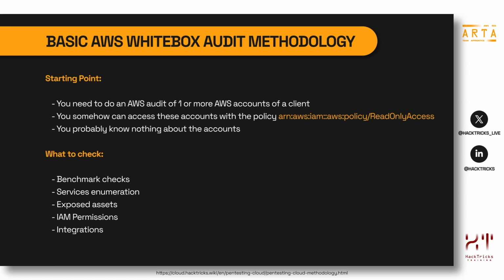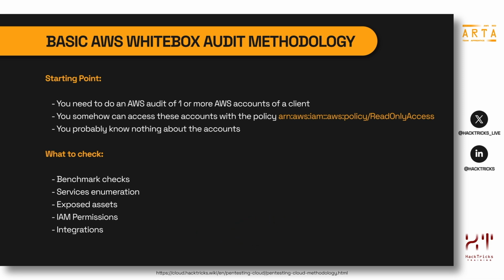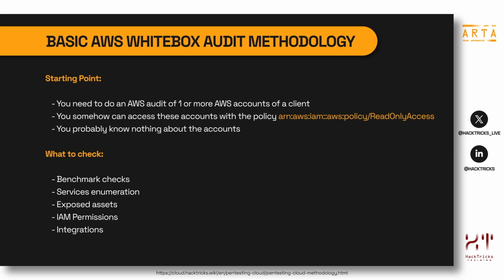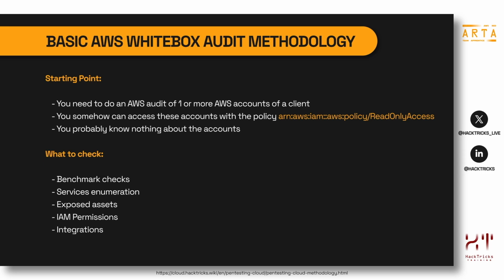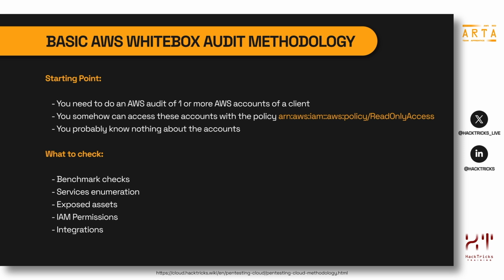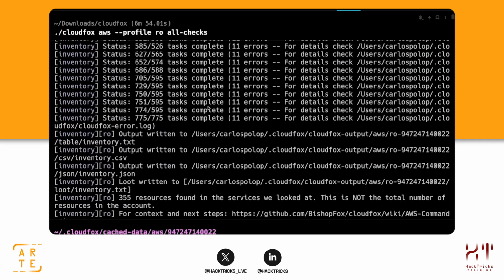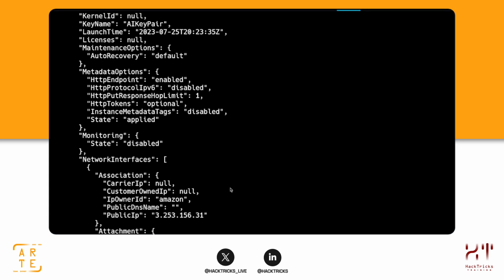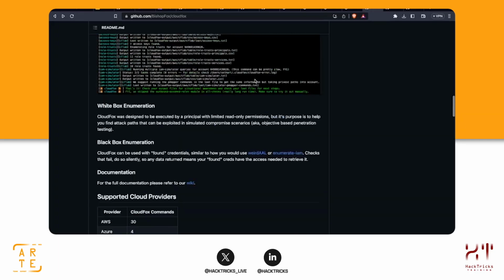HackTricks Training ARTA (AWS Red Team Apprentice) Preview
Watch a free preview lesson from HackTricks Training ARTA: AWS Red Team Apprentice.

This preview gives you a sample of the ARTA learning experience and the type of AWS security methodology taught inside the certification.

The full AWS Red Team Apprentice course is designed to help you build a practical foundation in AWS security. You will learn how AWS environments work, how common misconfigurations appear, and how to identify, exploit, and understand security weaknesses in real cloud scenarios.

In the full ARTA certification, you will train with:
- AWS security fundamentals
- AWS IAM and access control basics
- Introductory encryption and data protection concepts
- AWS networking security principles
- Common AWS service misconfigurations
- Practical exploitation techniques
- Hands-on AWS hardening exercises

If you want to start learning AWS offensive security, cloud pentesting, and AWS misconfiguration exploitation, ARTA is the right entry point.